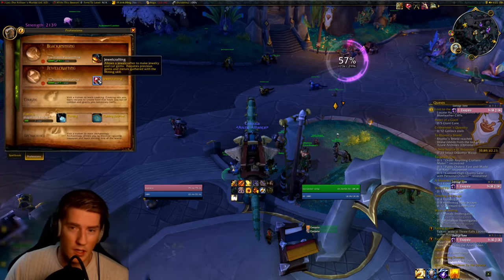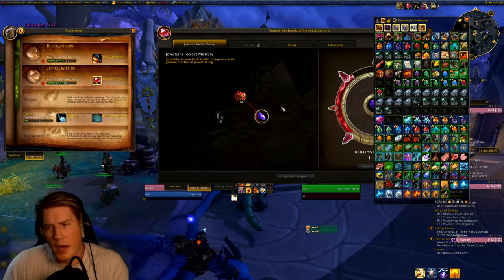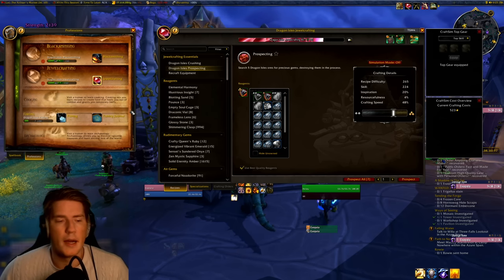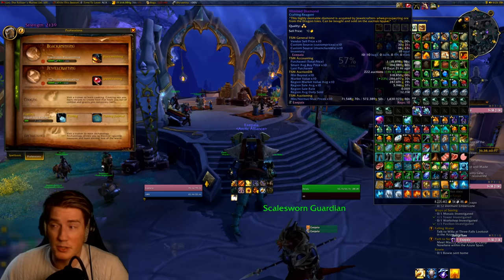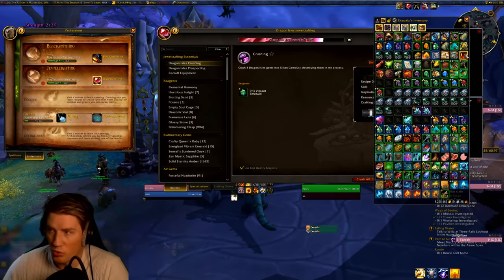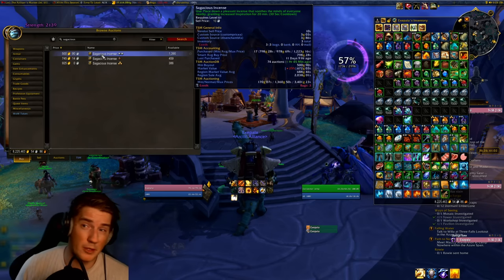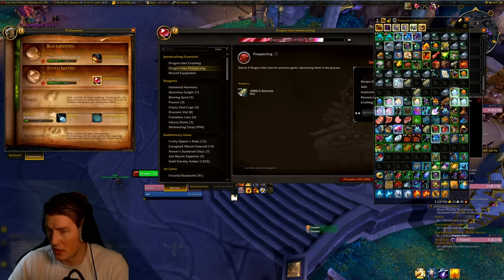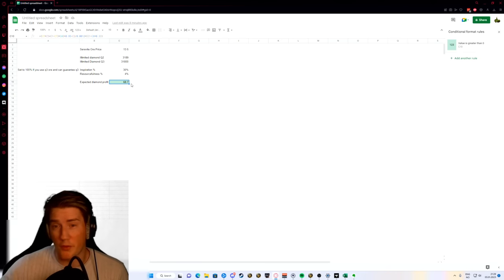I prospected 40 000 Serevite ore so you don't have to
I prospected 40 000 Serevite Ore on an alt, let's see if I made gold!